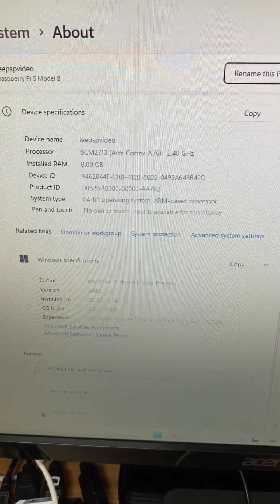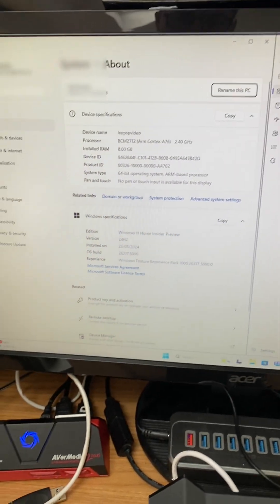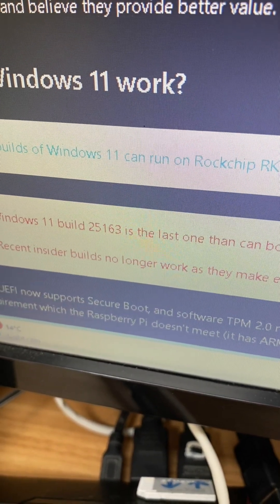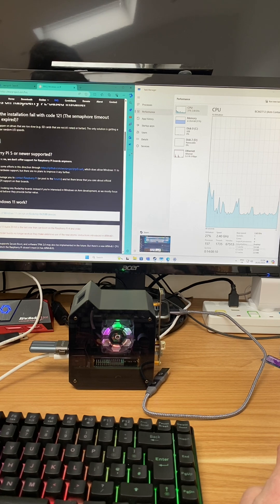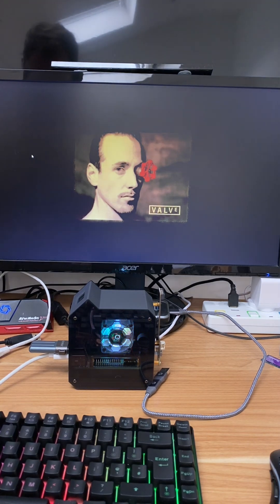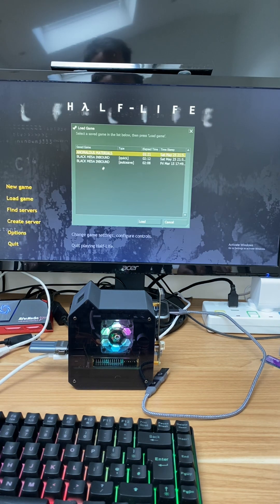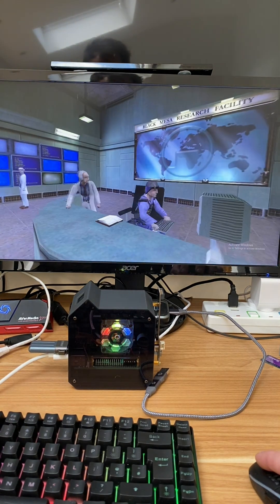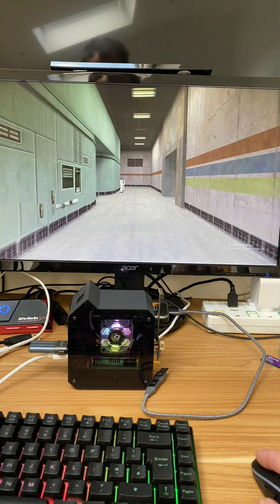Prism emulator for Arm 10 - 20% faster. Raspberry Pi 5 running Windows 11 24H2.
Windows 11 24H2. Prism emulator for Arm 10 - 20% faster. Raspberry Pi 5

I meant to say up to 25163

See Windows central article

The ARM emulator, which promises a "2x performance boost," is a significant component of the next generation of Copilot+ AI PCs.

This is a much newer build than the Pi 5 supports. It can’t be installed in the normal way. Longer video soon

Running Half life using Steam at 1920 x 1080 resolution

The last installable version for Raspberry Pi was 25163 from July 2022

24H2 is a 22 May 2024 update including Prism